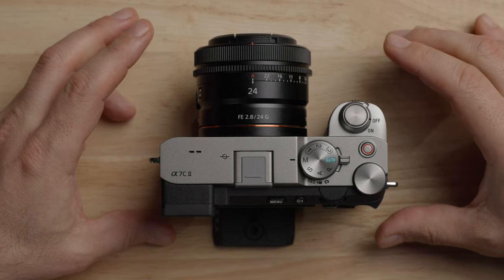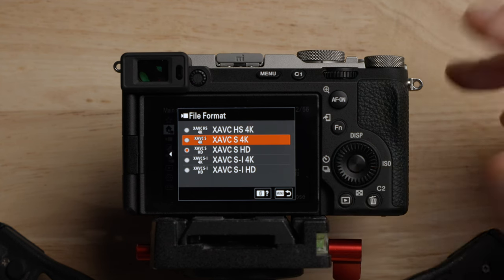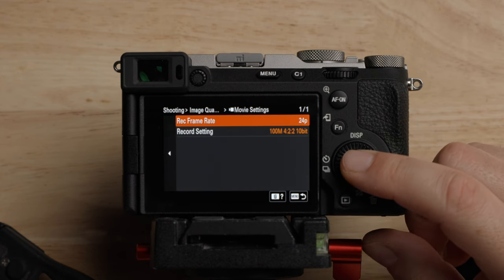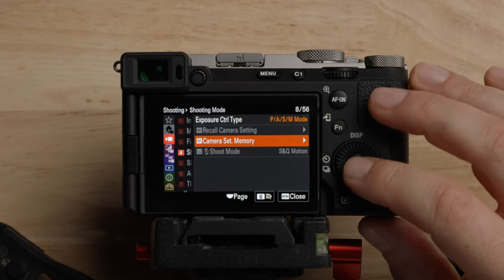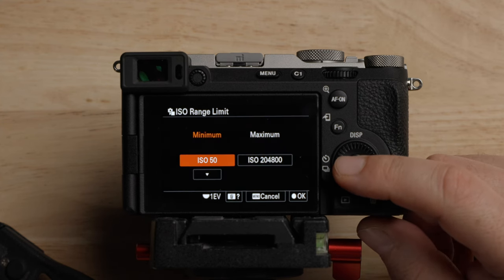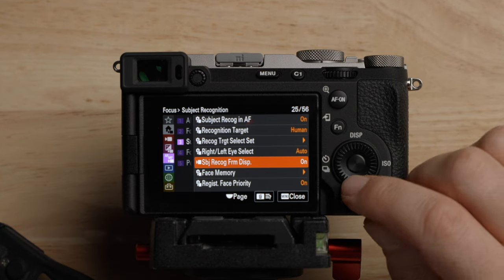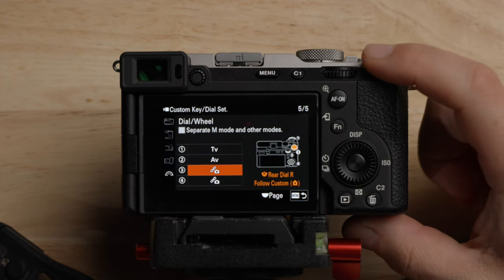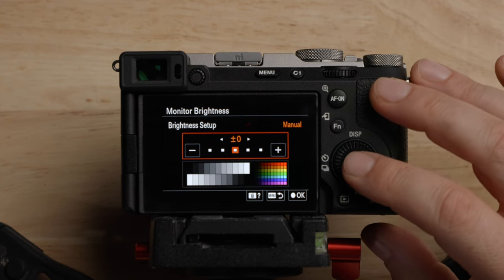Sony A7C II Video Settings - Full Menu Setup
I share with you how I set up the Sony Alpha A7CII for videography. Use these settings to get the maximum video quality out of your camera.

Sony A7CII
SmallHD Cine 5 Monitor

CAMERA GEAR:
Studio Camera
Studio Lens
Camera 2
Vlog Camera

OTHER GEAR:
7" Camera Monitor
5" Camera Monitor
1TB CFExpress Type B Card
512GB CFExpress Type B Card

TABLE OF CONTENTS:
0:00 - Intro
1:41 - Sponsor
0:52 - Starting Up The Camera
4:40 - Main Menu
13:29 - Shooting Menu Settings
26:04 - Exposure Menu Settings
30:25 - Autofocus Menu Settings
33:57 - Playback & Networking
34:15 - Setup Menu Settings
52:01 - My Menu
53:15 - Wrapping It Up